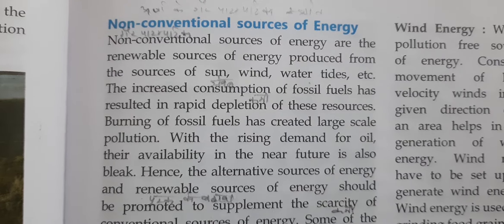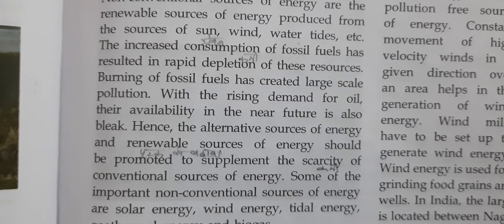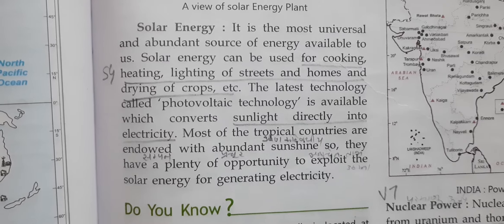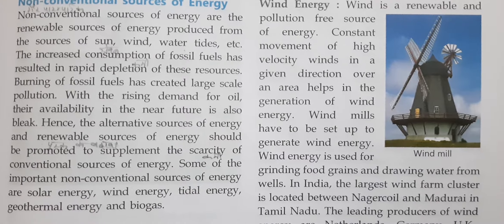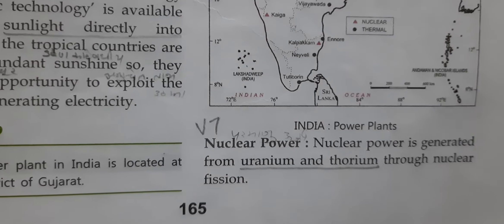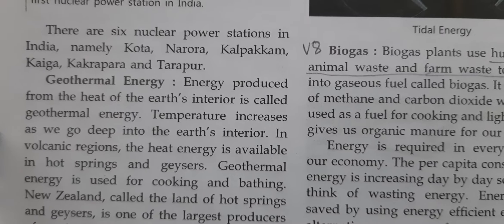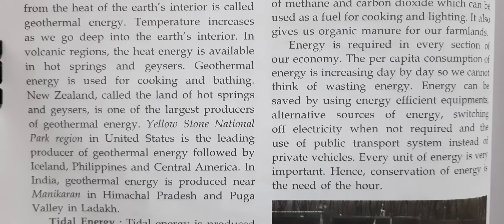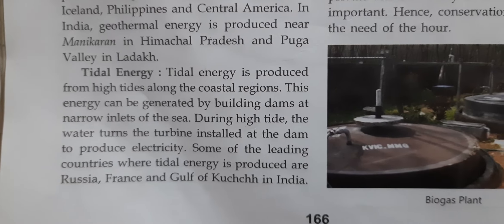class 7 , geography , ch 3 , Ingredients of modern industry , part 4